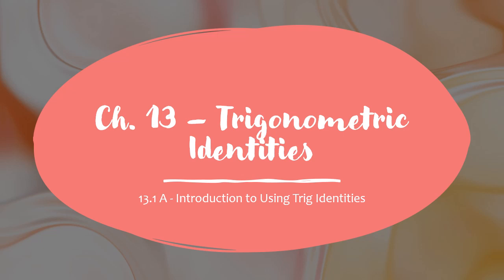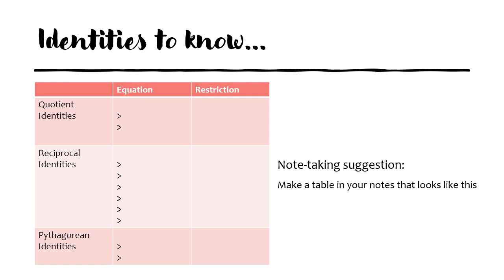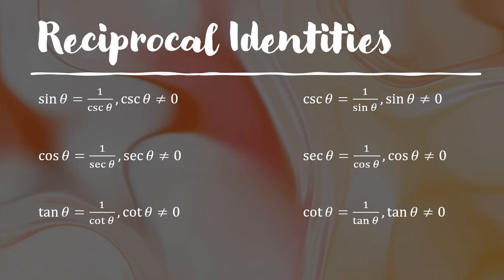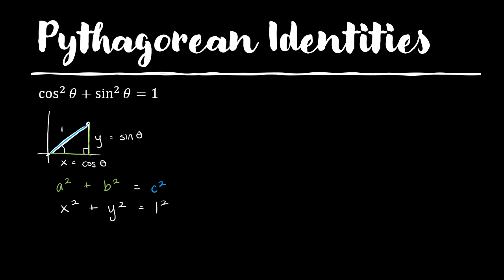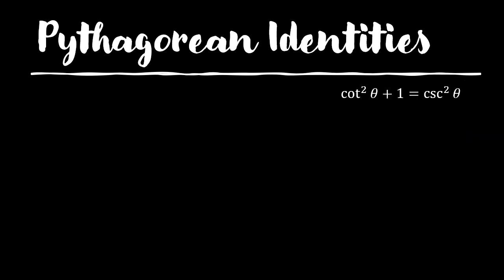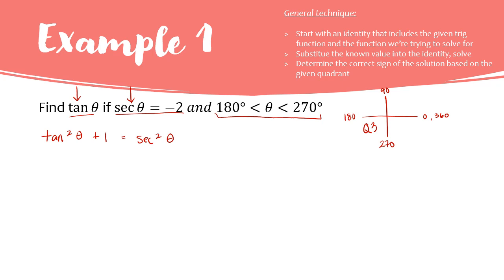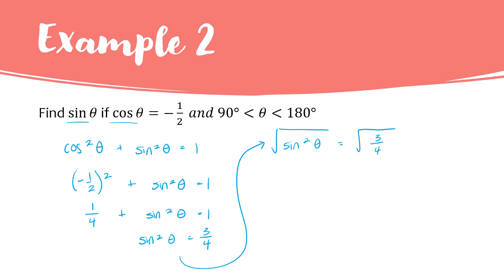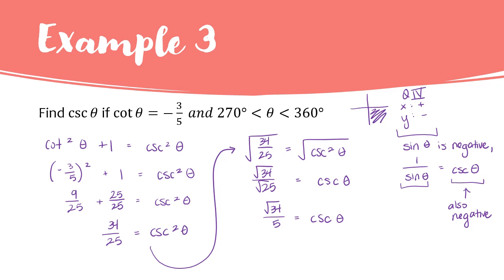What are Trig Identities? (13.1 Day 1, HA2)